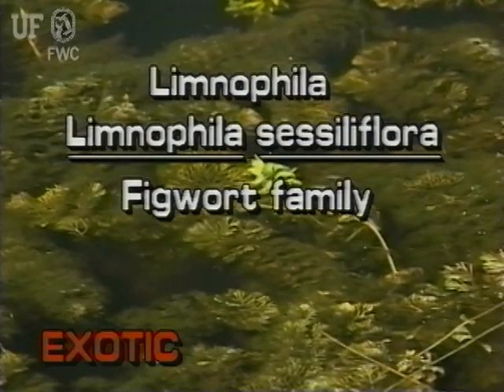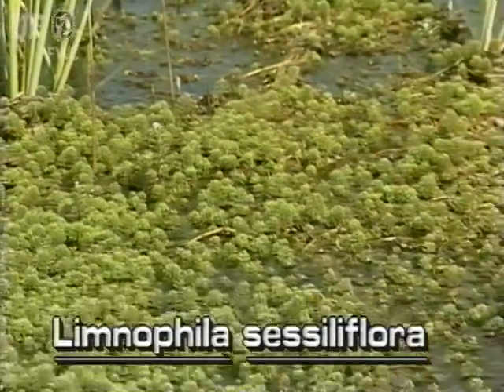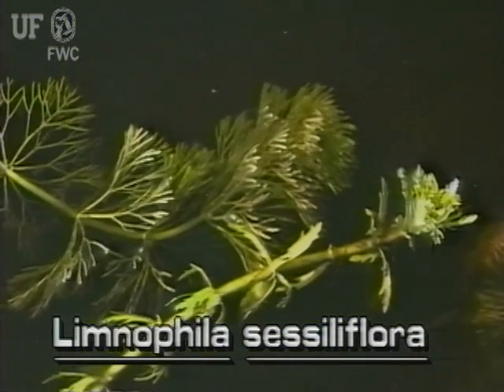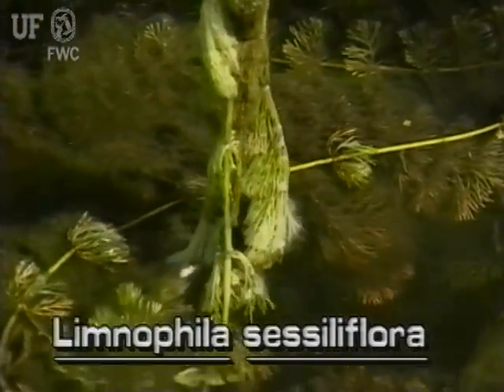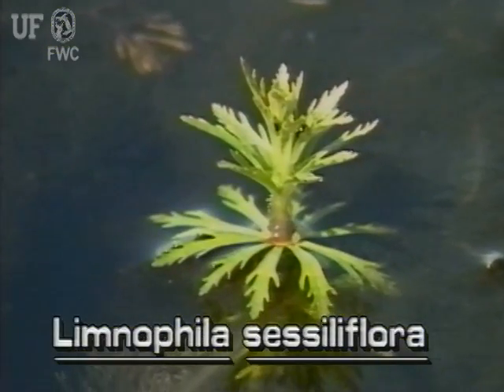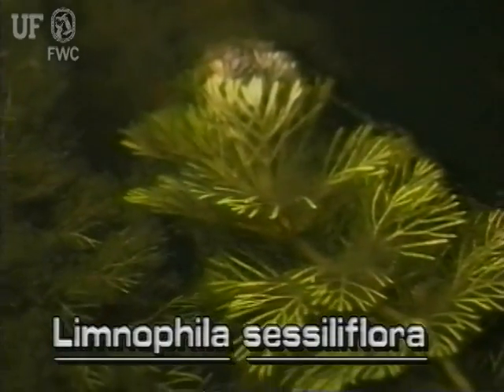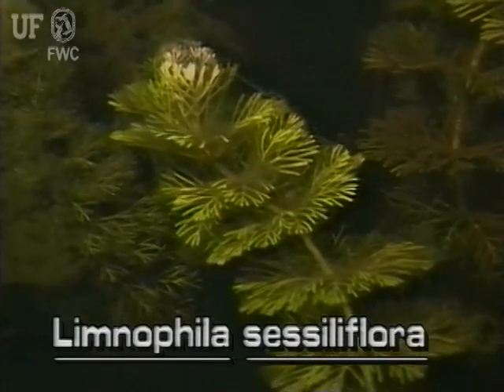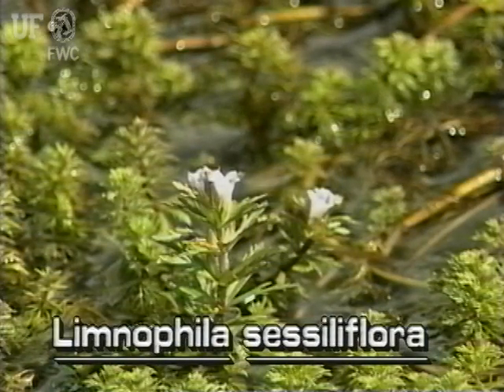limnophila (Limnophila sessiliflora)